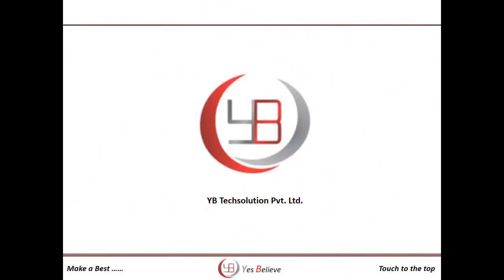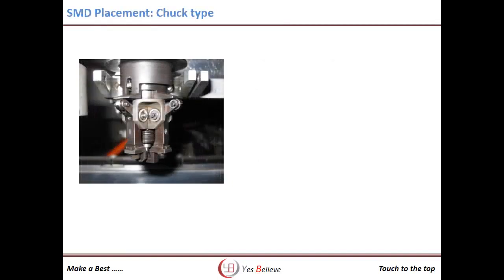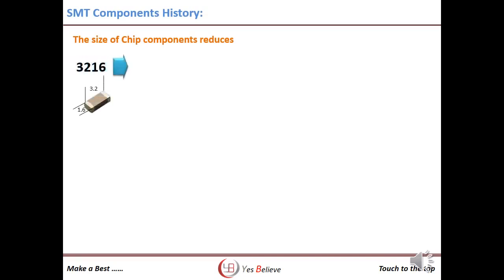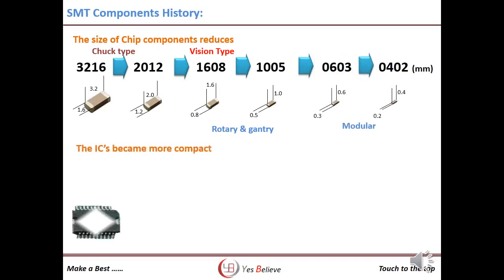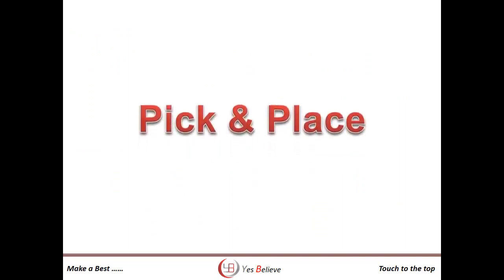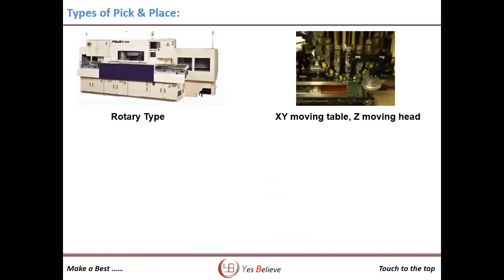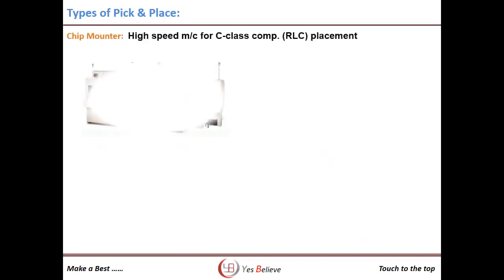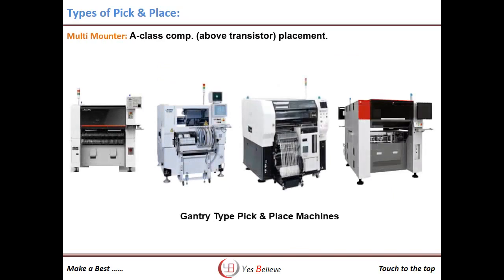Types of Pick & Place machine (SMT Mounter)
YB Techsolution is the only Training Provider for "SMT Full Process"
Join us & learn SMT Standards